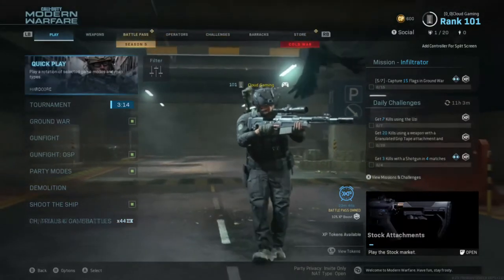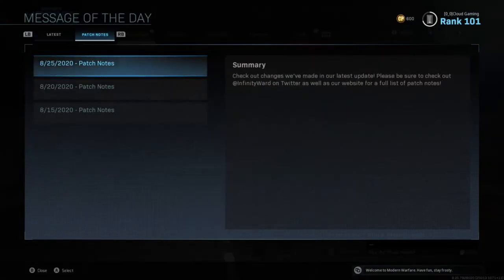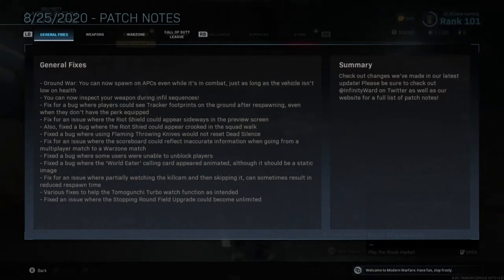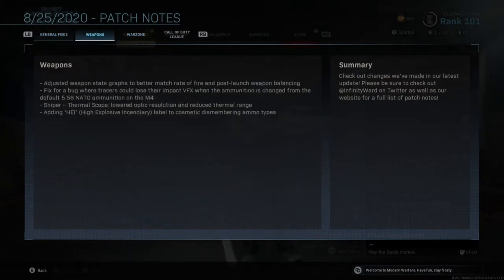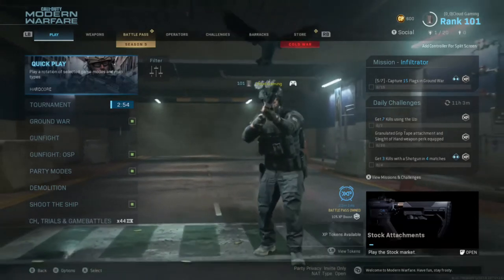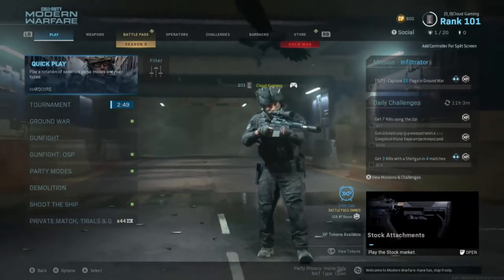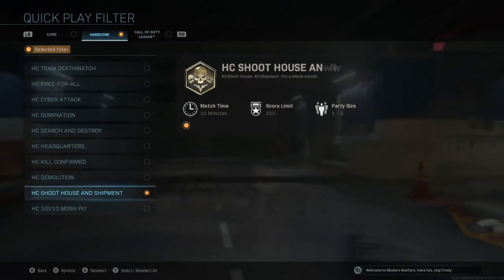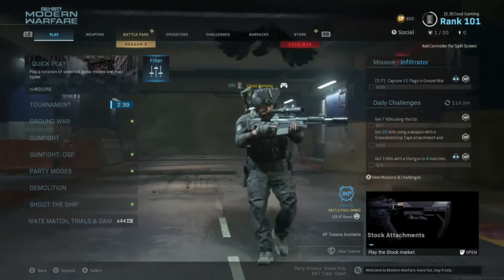PARTY MODES RETURN TO MODERN WARFARE (1 MINUTE PLAYLIST UPDATE RECAP)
Hey guys, Cloud Gaming, bringing you a new type of video I think that I will start doing every week, which is a quick playlist recap, telling you all everything that is new in the Modern Warfare playlist.